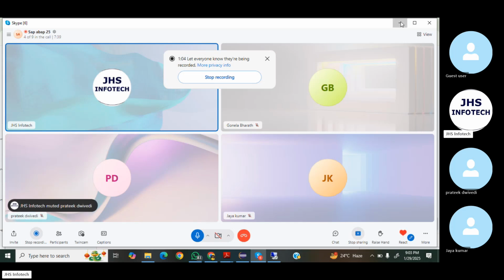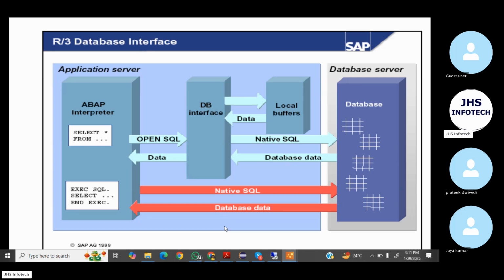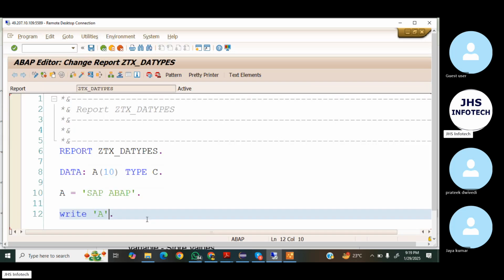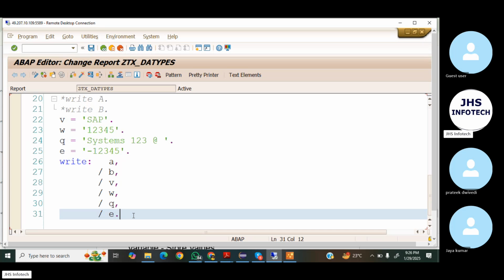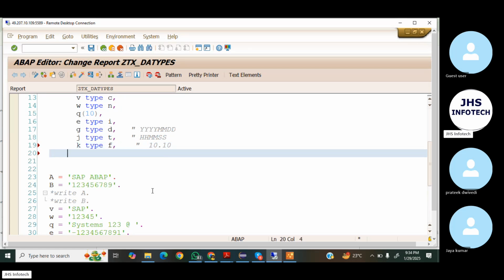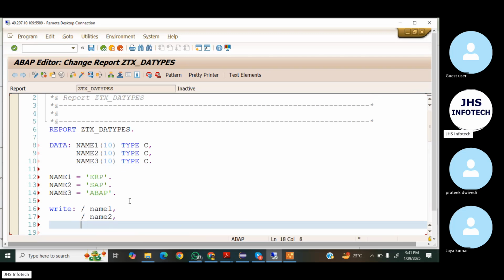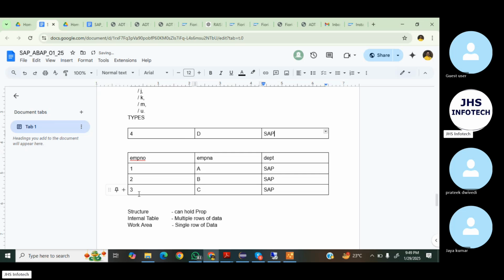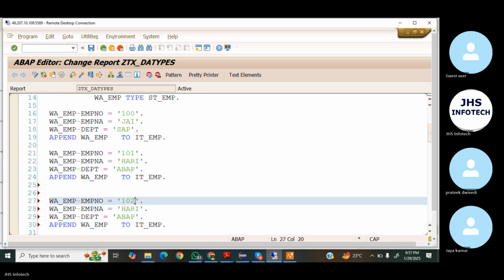SAP ABAP Technical for Beginners, 2025